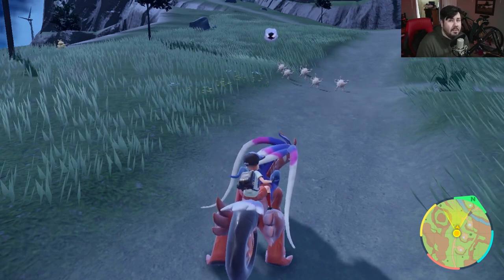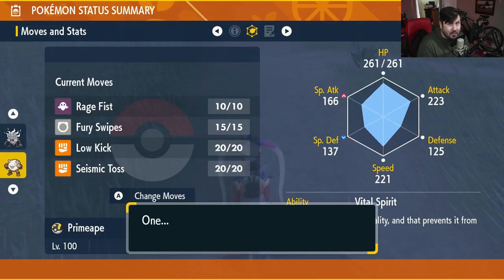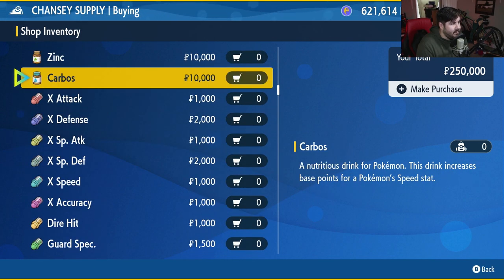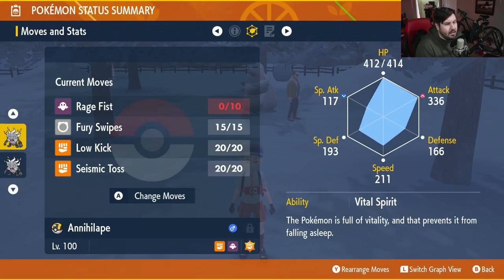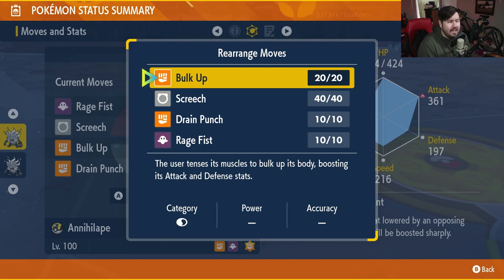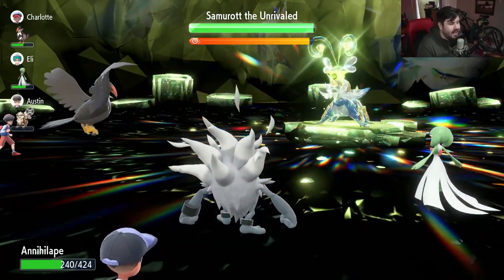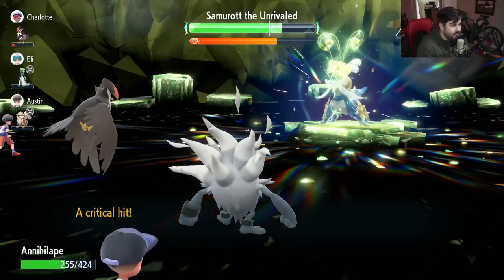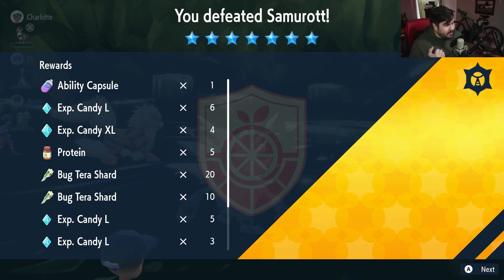The Best SOLO ANNIHILAPE Build to BEAT 7 Star SAMUROTT Tera Raid in Scarlet and Violet! (Full Build)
Use THIS METHOD to beat the UPCOMING 7 STAR SAMUROTT tera raid event EASILY with this Pokemon Scarlet and Violet Tips & Tricks Guide!  Learn the easiest /fastest way to build the ultimate Annihilape, as DK shows you step-by-step how to build out this Annihilape includiung ev/iv/nautre/abilty training and moves!

THE NEXT 7 STAR TERA RAID HAS BEEN ANNOUNCED! AND IT HAPPENS TO BE A LVL 100 SAMUROTT WITH A BUG TERA TYPE!  this raid has the potential to be HUGE and i cannot wait to see the ultimate water starter FINALLY get the typing he deserves!!  I hope everyone has an AMAZING time with the game and it lives up to everyones expectations!!

00:00 Intro
00:14 Getting Annihilape
02:18 EV/IV TRAINING/ABILITY/HELD ITEM
05:18 Moves
05:43  Summary
06:08 The Strat/In Raid Example
09:05 Outro